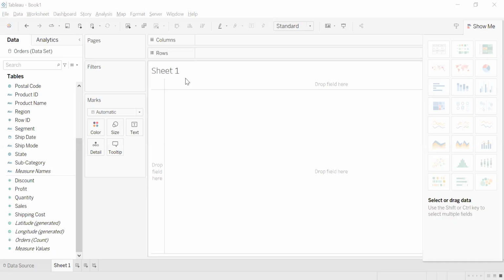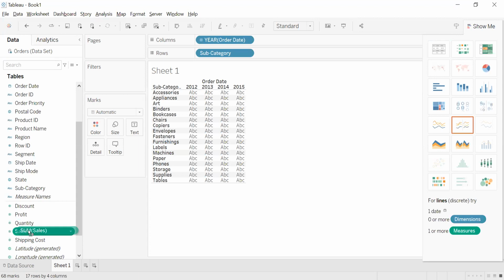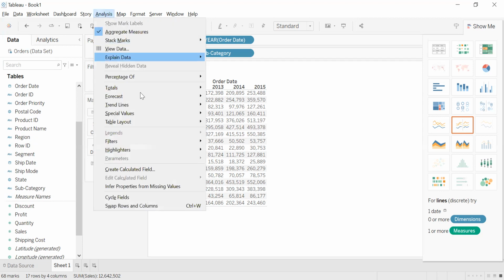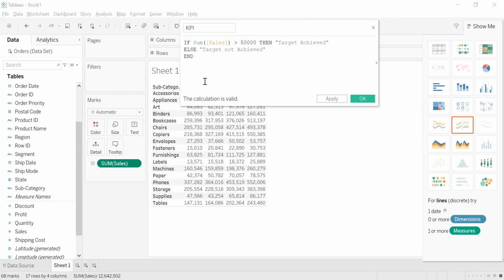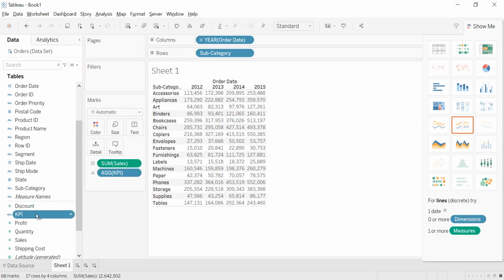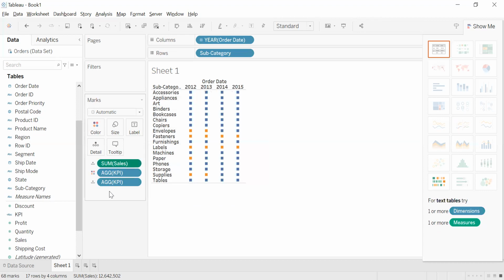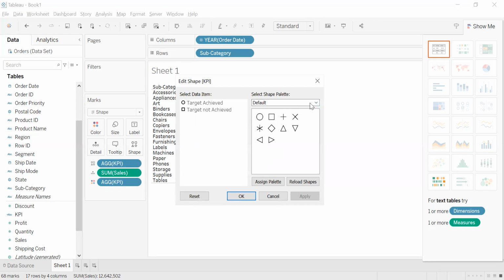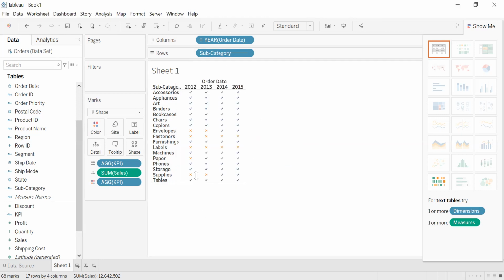How to Build Powerful Tableau KPI (Step by Step) |Data Gyan | Data Analytics | Data Analyst